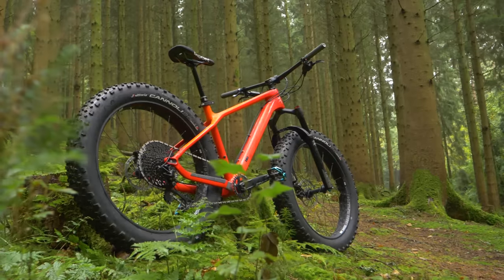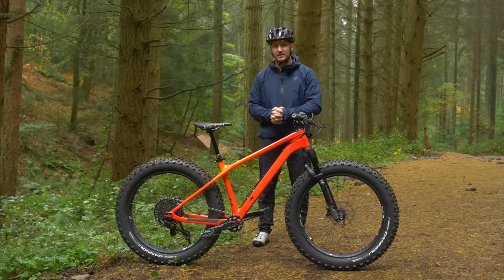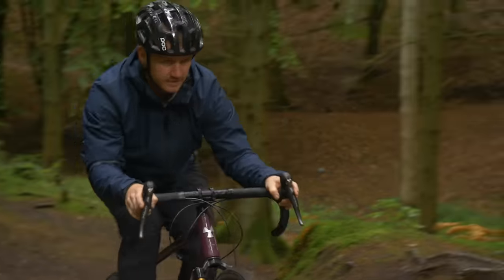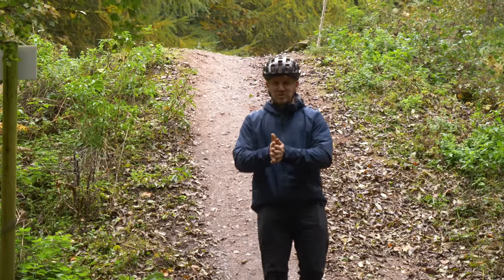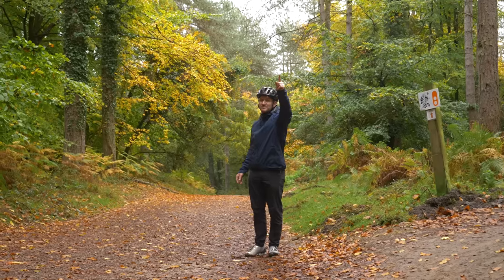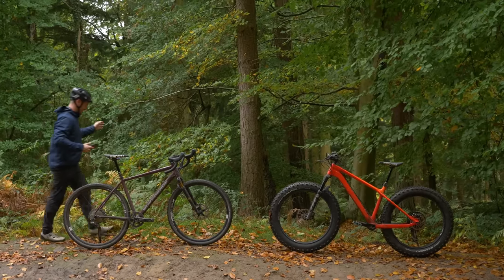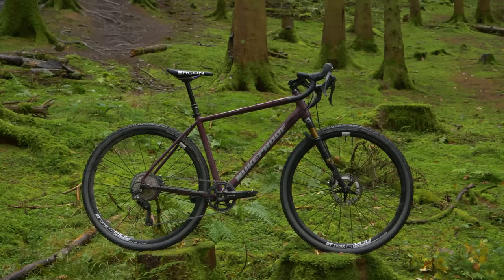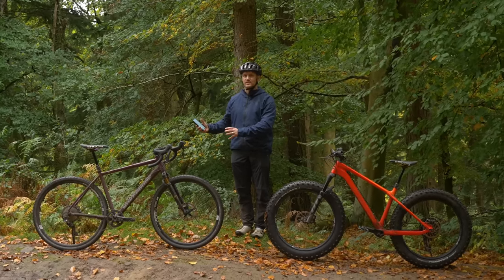Better Than A Mountain Bike?! | Fatbike Vs Gravel Bike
Blake Samson is out in the Forest Of Dean to race his beloved Canyon Fatbike against his new Nukeproof Digger gravel bike! Will the racing geometry of the Nukeproof make up the time on the smooth gravel or will the beastly tyres of the Canyon Fatbike make up the time in the rough stuff?

Which two bikes would you like to see Blake ride next? Let us know down below! 👇

Does Not Compute - Lofive.
Fortune Favors - Ballpoint.
Why Did I - HATAMITSUNAMI.
Higherberries - oomiee.
RNA (Instrumental Version) - Katori Walker.
La La La La LA - Luwaks. Dead Bells - Heyson.